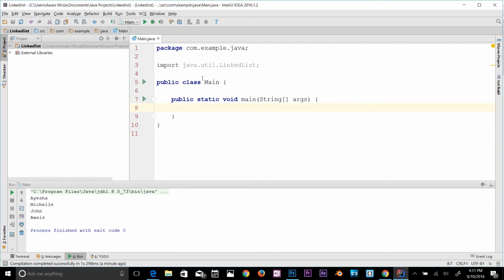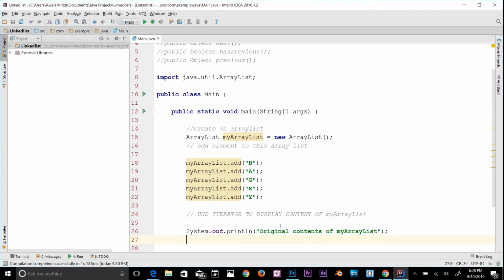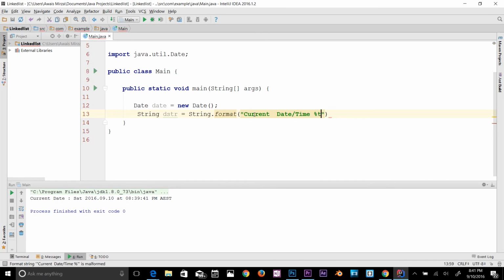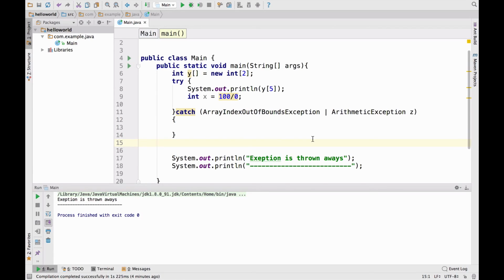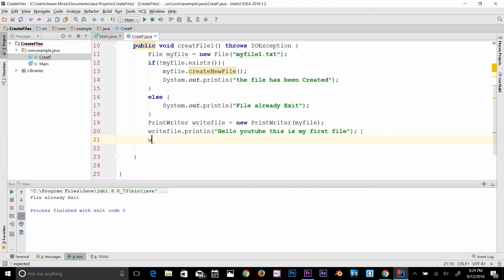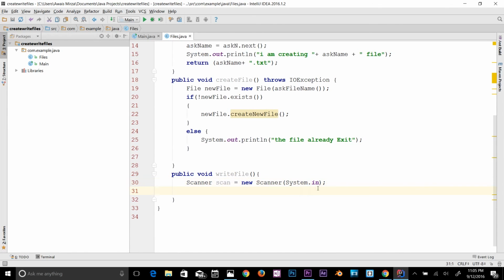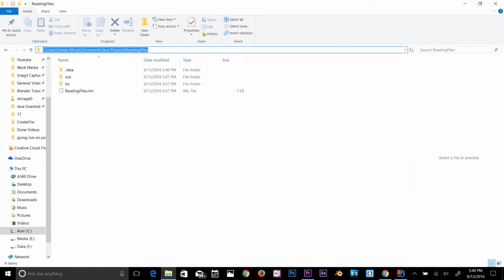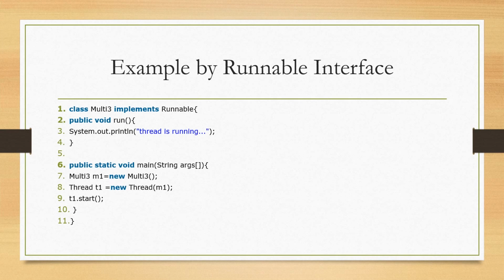Complete Core Java Programming Course Beginners to Advance 2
This is the Complete Core Java Programming Course Video. Learn Java IN One Video.